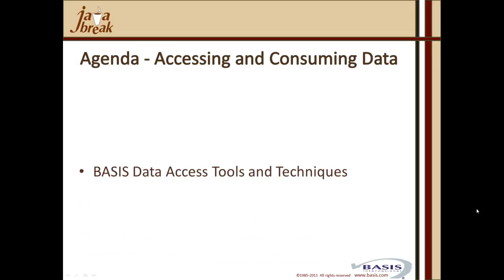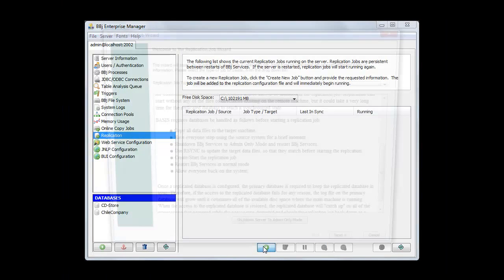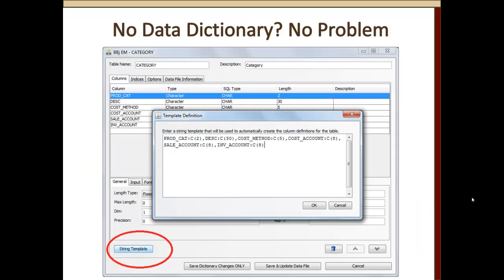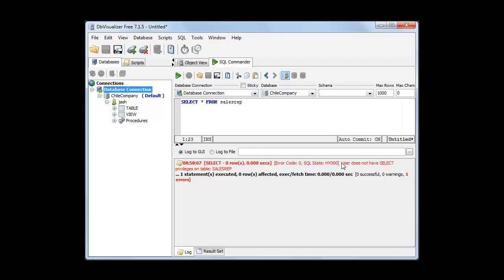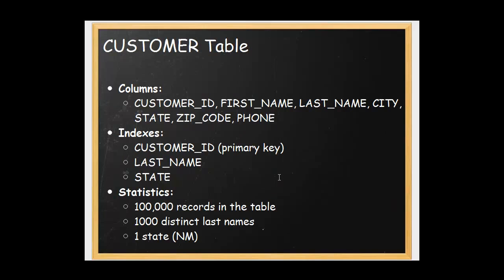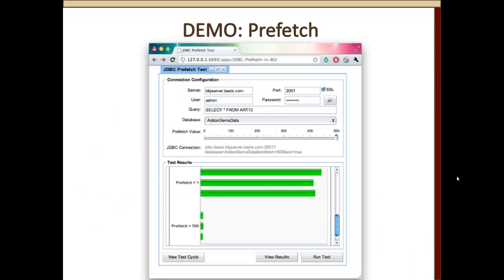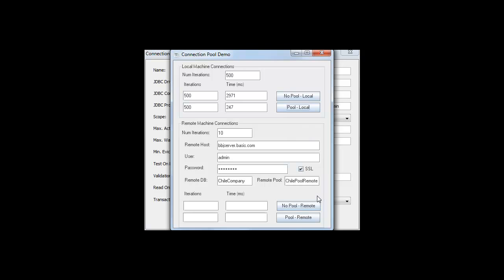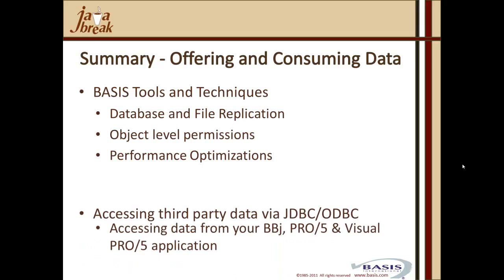Java Break - Accessing Your BASIS Data and Consuming Third Party Data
Demonstrates accessing BASIS data and consuming third party data from business applications.